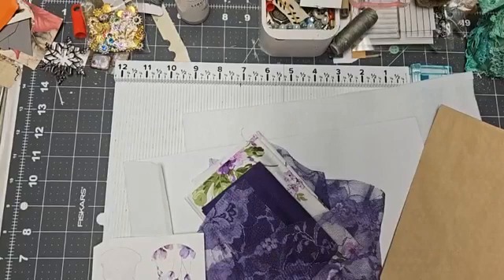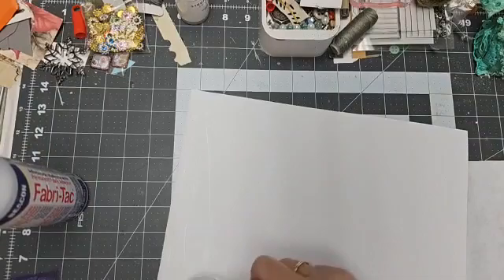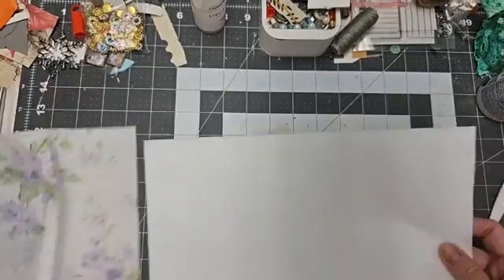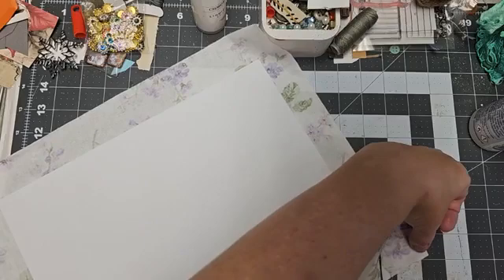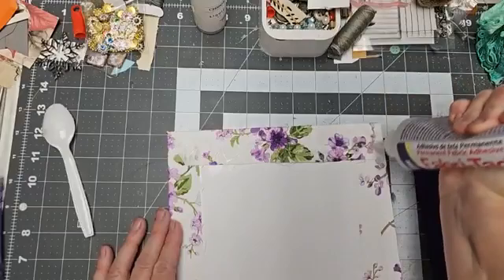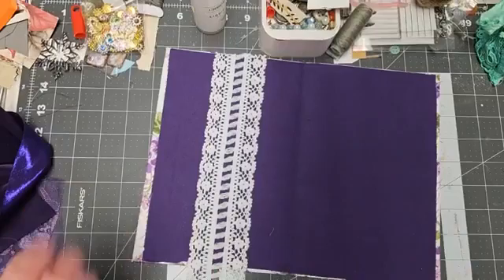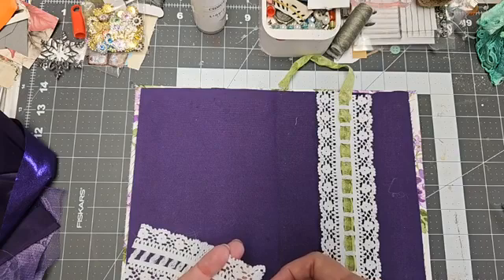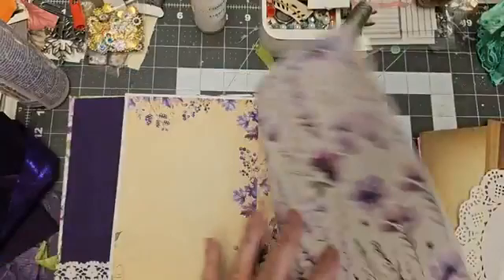gratitude journal cover part 1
here you'll see me create the cover of our journal.

grab a kit here

printables here

and here